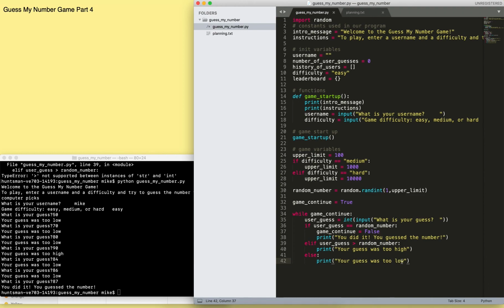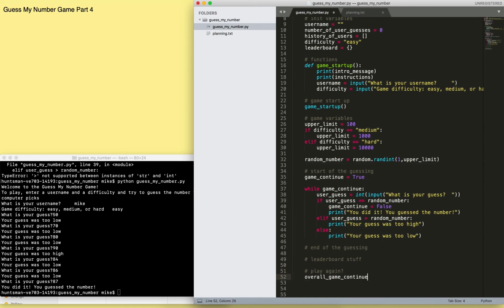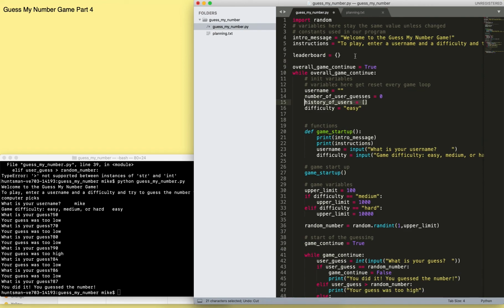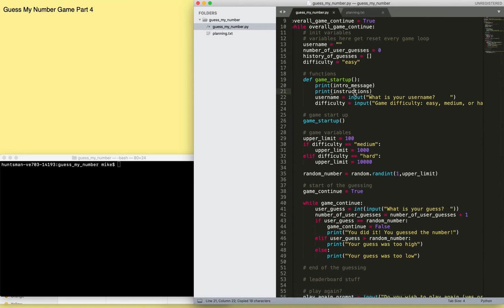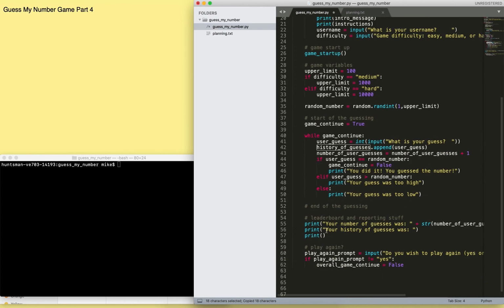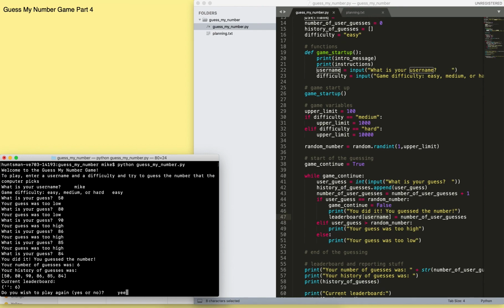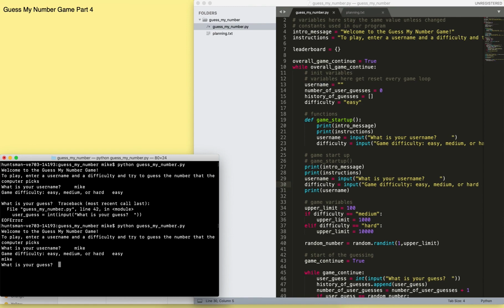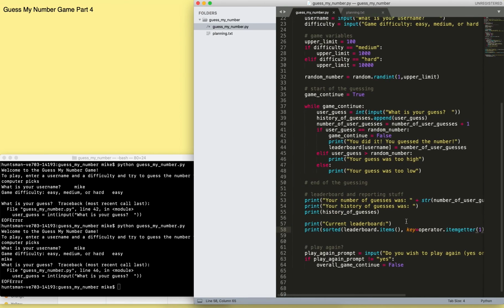Learning Python 12: Guess My Number Game Part 4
In this video, we finish our feature list and build the guess my number game.

NOTE: At the end of the video, the code for printing the leaderboard should be
print(sorted(leaderboard.items(), key=operator.itemgetter(1), reverse=True))
instead of
print(sorted(leaderboard.items(), key=operator.itemgetter(1)))